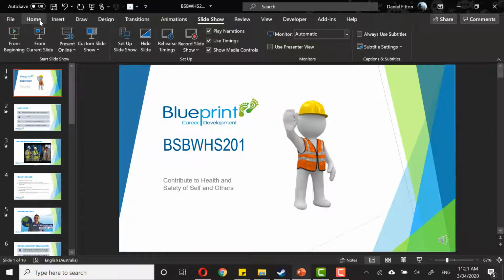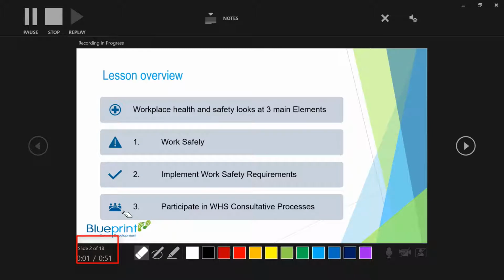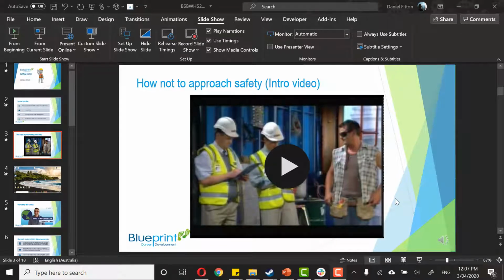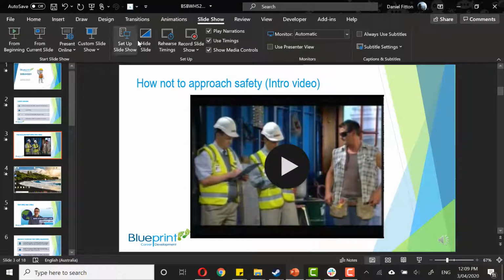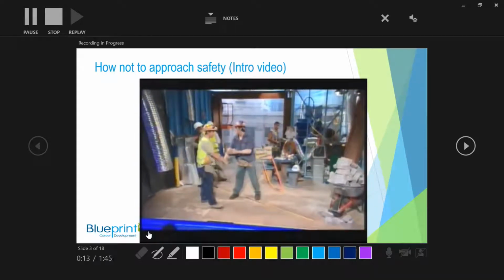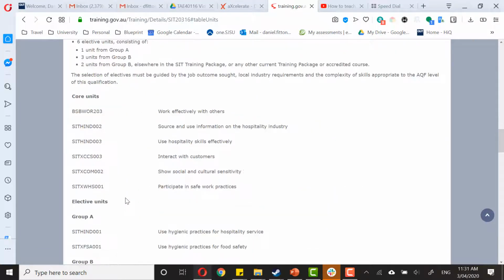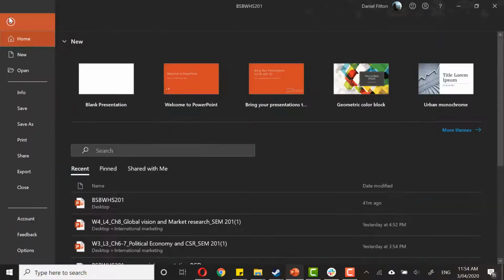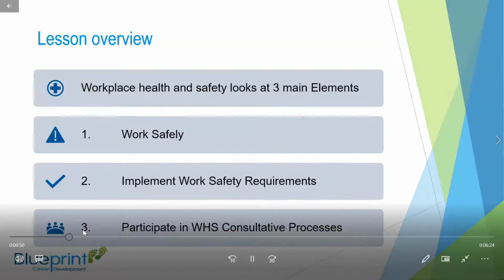How to use powerpoint to record videos